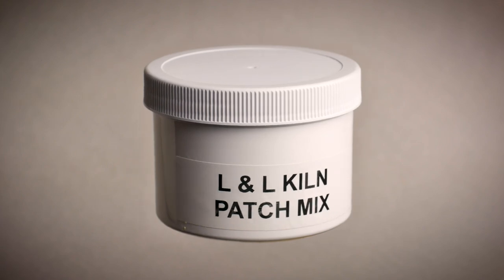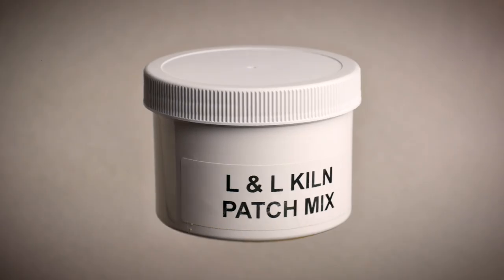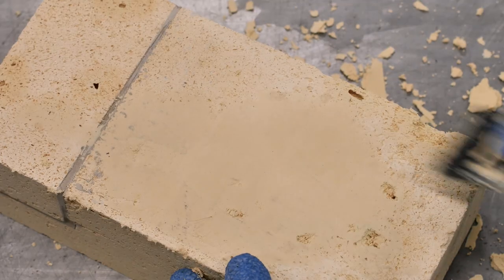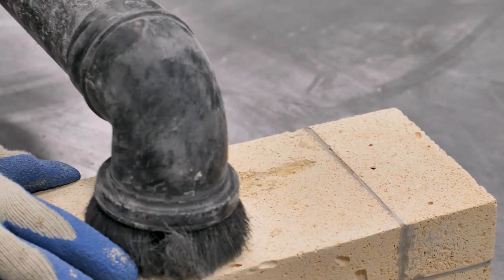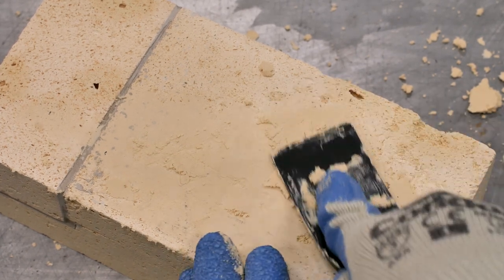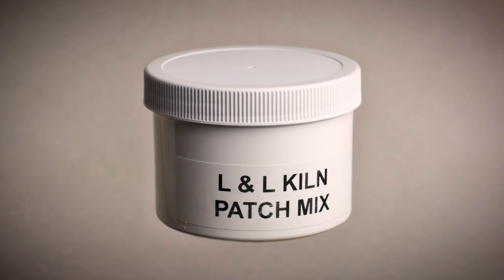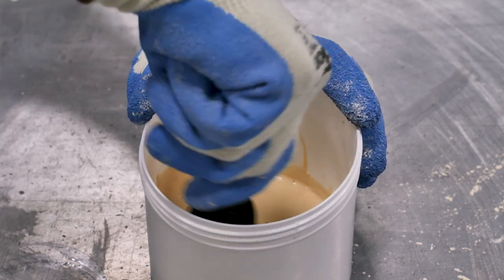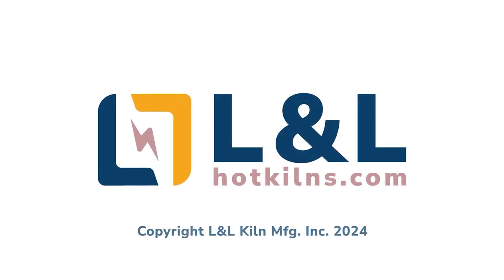Fire Brick Repair: Brick Patch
This is an overview of L&L's brick patch and how it can be used to repair a variety of holes, chips, and gouges in firebrick.